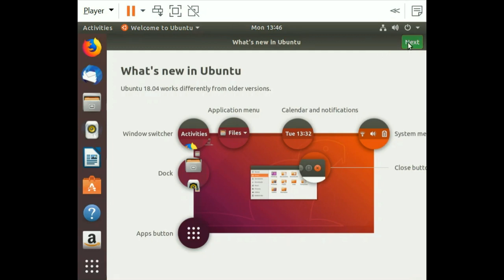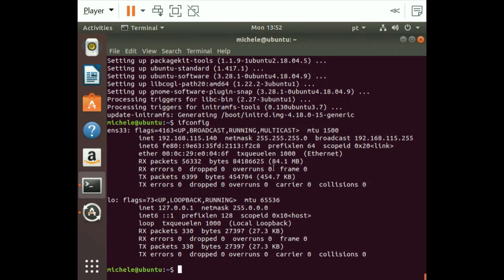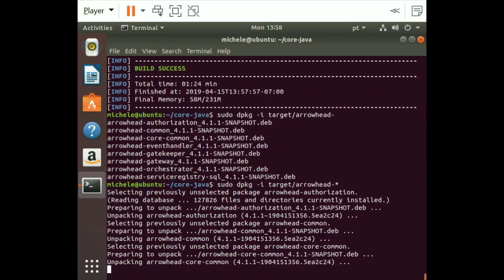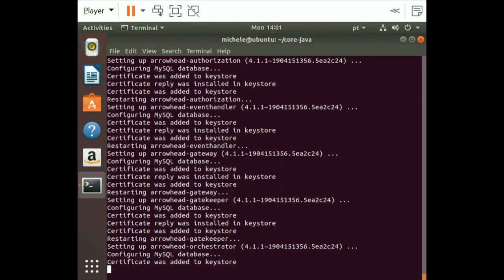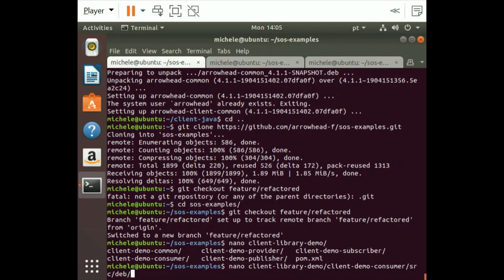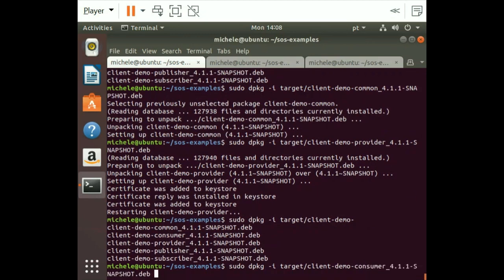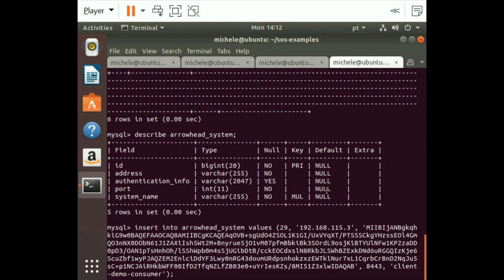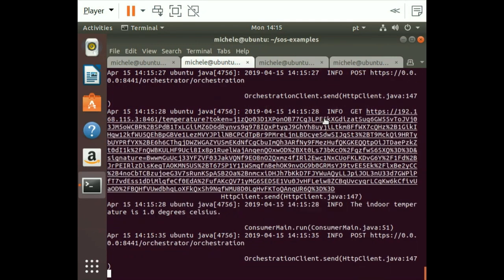client library deployment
Video showing how to deploy:
- arrowhead core systems
- client library
- SoS examples that use the client library